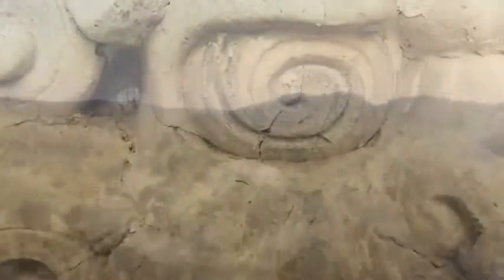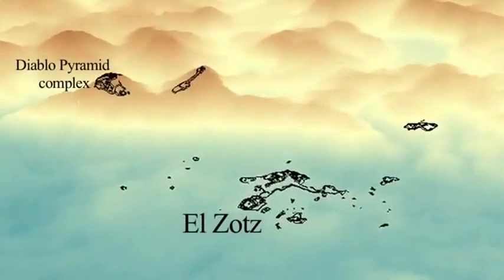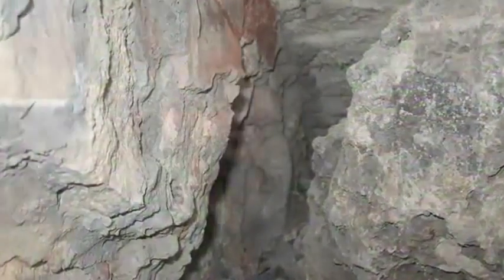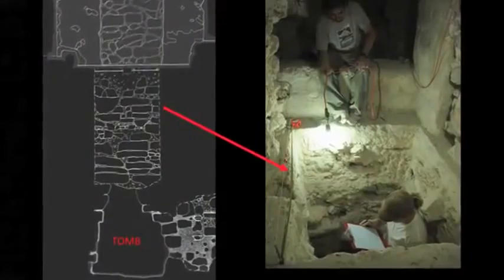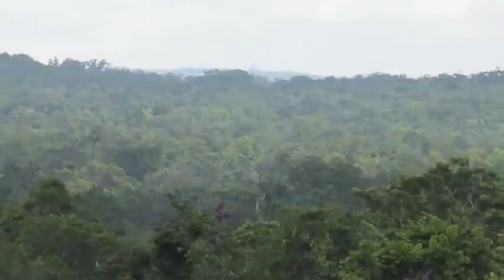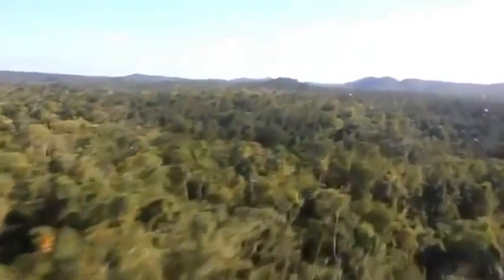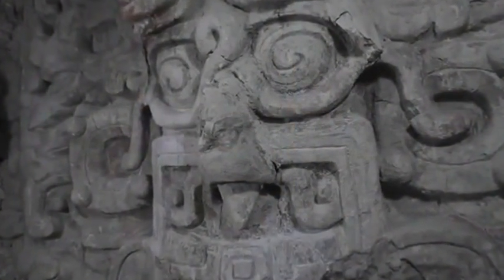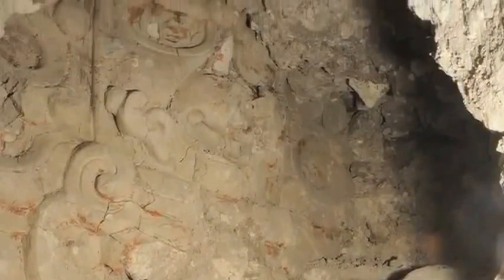Ancient Mayan 'night sun' temple found in Guatemala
GUATEMALA CITY — Archeologists have uncovered a 1,600-year-old Mayan temple dedicated to the "night sun" atop a pyramid tomb in the northern Guatemalan forest near the border with Mexico.

"The sun was a key element of Maya rulership," lead archeologist Stephen Houston explained in announcing the discovery by the joint Guatemalan and American team that has been excavating the El Zotz site since 2006.

"It's something that rises every day and penetrates into all nooks and crannies, just as royal power presumably would," said Houston, a professor at Brown University, Rhode Island.

"This building is one that celebrates this close linkage between the king and this most powerful and dominant of celestial presences."

Archeologists say the temple was likely built to honor the leader buried under the Diablo Pyramid tomb, the governor and founder of the first El Zotz dynasty called Pa'Chan, or "fortified sky."

Mayan civilization, which spread through southern Mexico, Guatemala, Honduras, El Salvador, and Belize, was at its height between 250 and 900 AD.

Carbon dating places construction of the temple at the early part of that era, somewhere between 350 and 400 AD, the archeologists said.

It is ornately decorated with massive stucco masks, 1.5 meters (5 feet) tall, each depicting the phases of the sun as it moves east to west, and a painted stucco frieze that the team described as "incredible."

More than half the temple is still to be excavated, co-project leader Thomas Garrison of the University of Southern California told a press conference Wednesday at Guatemala City's National Palace of Culture.

"The temple probably had 14 masks at the height of the frieze, but only eight of them have been documented" so far, which is why excavations must continue, added University of Austin archeologist Edwin Roman.

Excavations by the Guatemalan and American team began at the El Zotz dig in 2006, but the temple wasn't uncovered until three years ago.